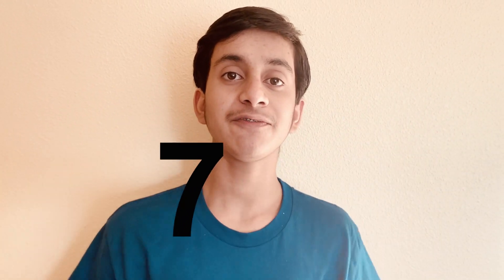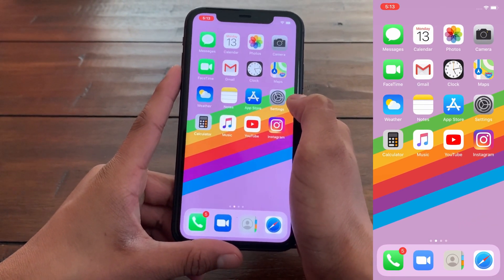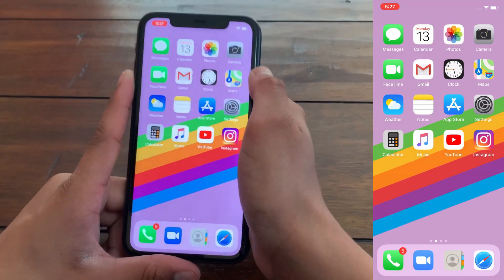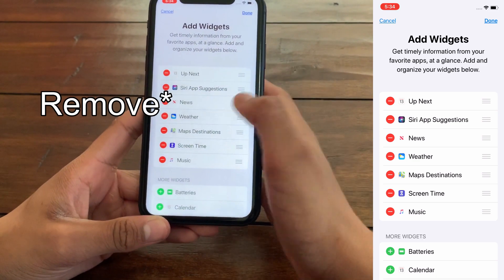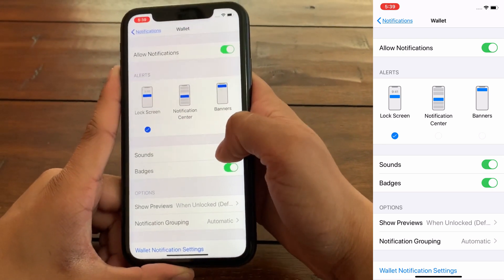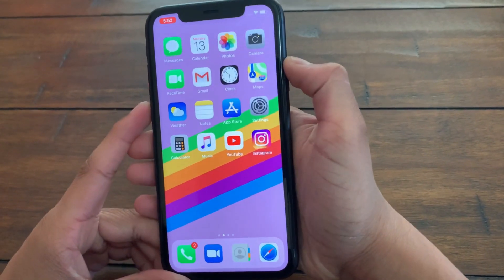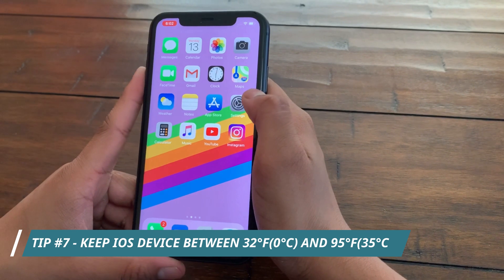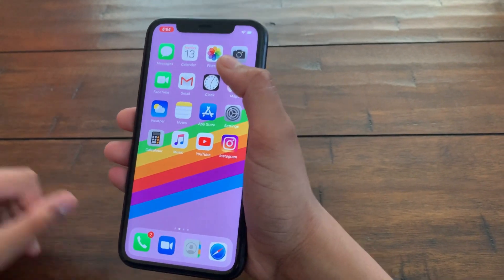Why Does My iPhone Battery Die So Fast? - 7 Tips To Solve Battery Drain | Easy and Fast!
Learn 7 tips that will drastically save your iOS devices’ battery life!

In this video, I will be showing you guys 7 tips that will solve the common issue when an IOS device's battery life suddenly  drops within minutes. It is important to keep in mind that 99% of problems relating to battery are not problems with your physical battery but rather a problem with your iOS devices' software.

Also, be sure to stick around till the end to not only the 7 amazing battery-saving tips but to know the number one tip which is the most efficient among all the other 7 tips!
Here are the main iPhone battery life-saving tips I’ll cover:
1. Low Power Mode (2:07)
2. Unnecessary Widgets (2:54)
3. Notifications (3:21)
4. Clear Out/Close Apps (4:16)
5. Turn Off Your iOS Device (4:47)
6. Auto-Lock (5:22)
7. Keep your iOS Device Cool (5:50)
➡️The most important takeaway from the video is to realize that MOST of the time you can easily fix your battery problem and your battery life will be good as new!  Just follow the simple 7 tips highlighted in the video and your issue will be fixed. At 1:35, I show you if your iOS device battery needs replacement or not.

If you are in the 1% who does need to get their battery replaced, I highly recommend clicking on the link below to get your Apple battery replaced.

Let me know in the comments section below if these 7 tips helped you or if you have any questions or if you come across any problems, I am happy to help!

➡️How To Install ANY Android Application on ANY COMPUTER - PC or Mac in 2021! | Easy and Fast!
▬ STAY UP-TO-DATE! ▬